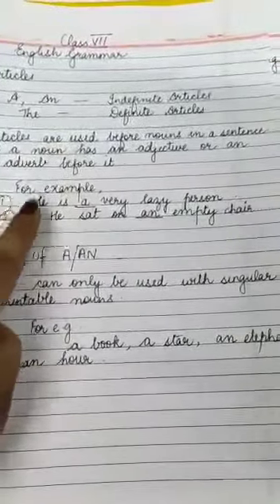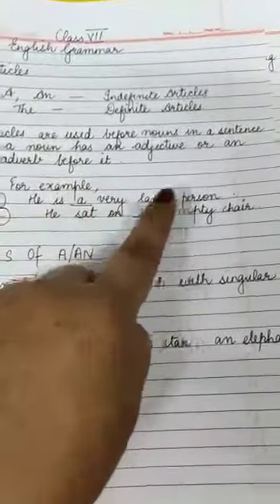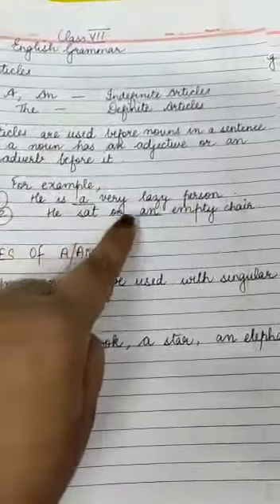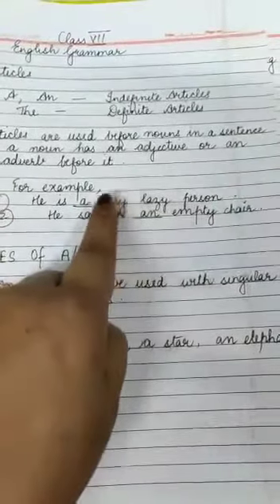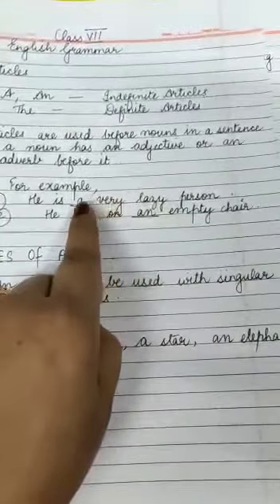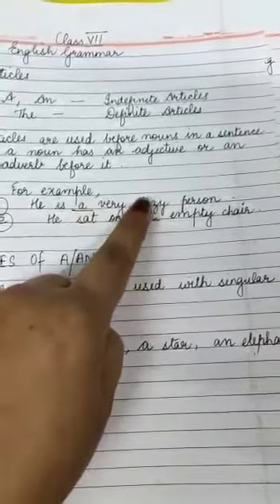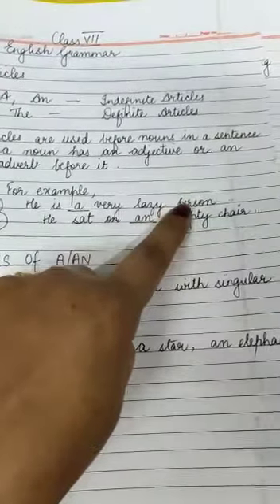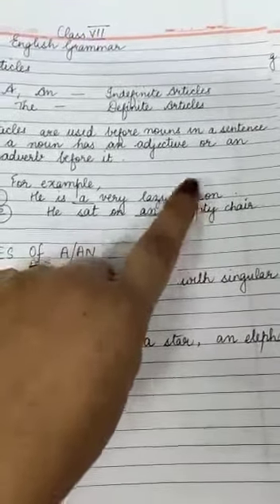ClassVII ||English Grammar|| Articles